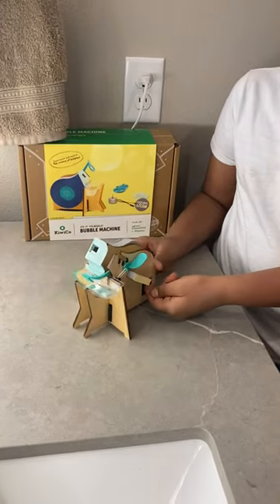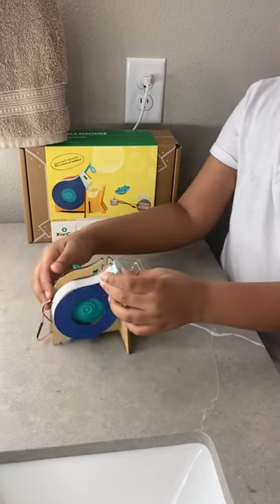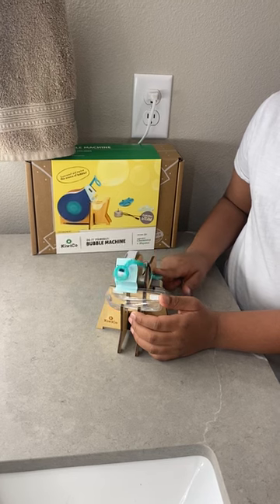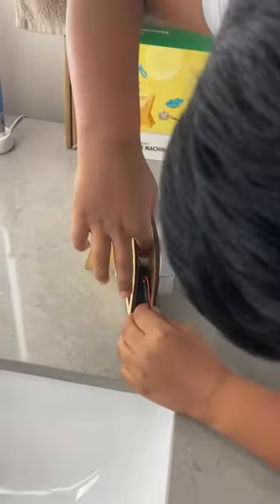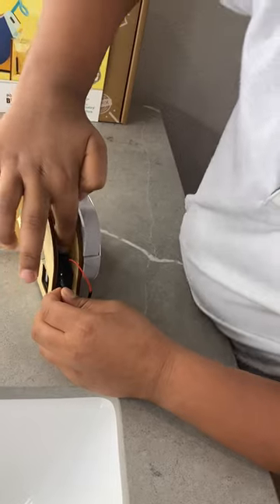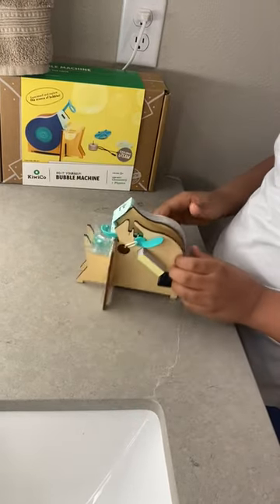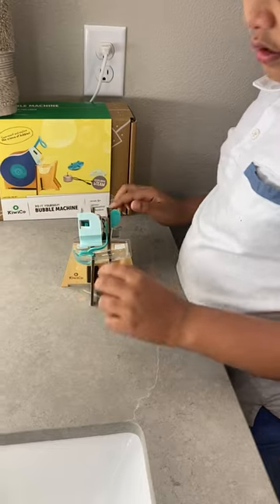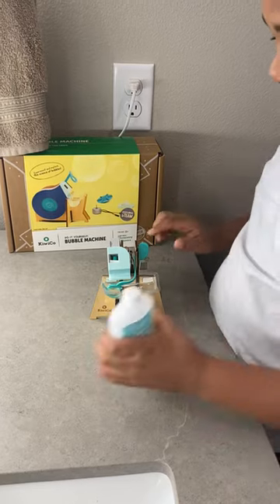KiWiCo Bubble Machine Demonstration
Hi Viewers,

I built a KiWiCo bubble machine by myself following their easy instructions. Here is a small demonstration of how it works...its a fun machine to built and play with---Enjoy!!